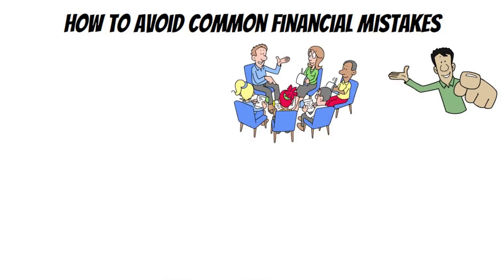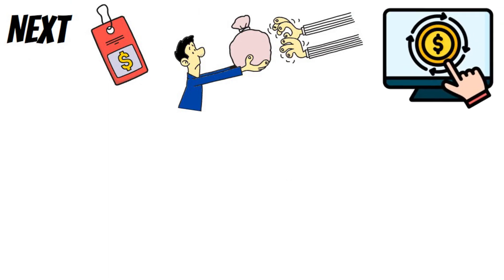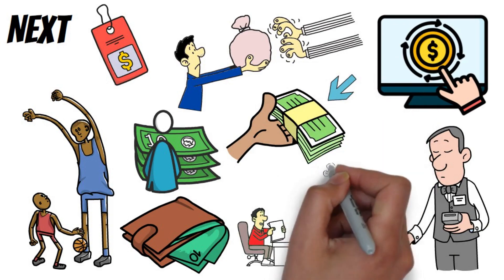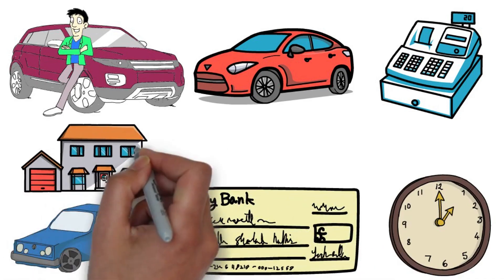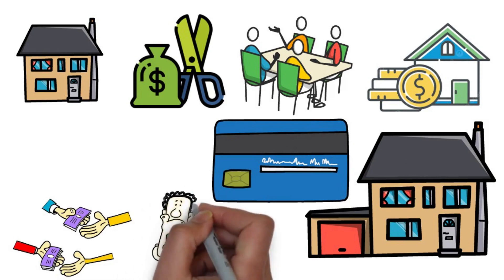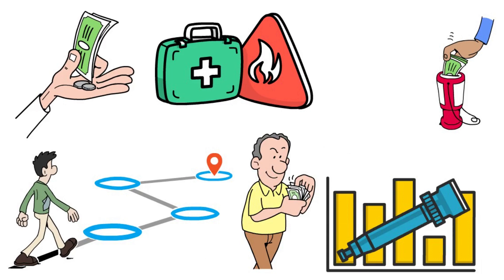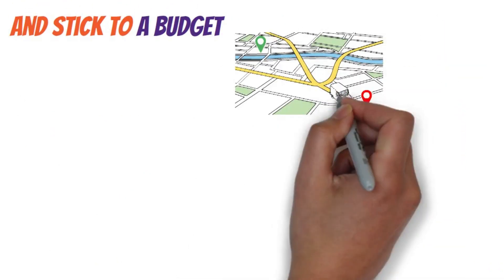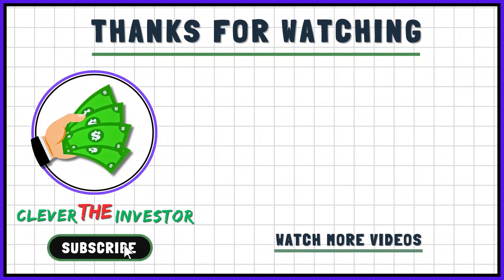How To Avoid Common Financial Mistakes?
In this video, I will reveal how to avoid common financial mistakes.

Avoiding Common Financial Mistakes: Your Roadmap to Financial Success

"Learn how to steer clear of common financial pitfalls with our comprehensive guide. From spending wisely to building emergency savings, we've got you covered. Discover practical tips on cutting unnecessary costs, using credit responsibly, and making smart investment decisions. Watch now and take control of your financial future!"